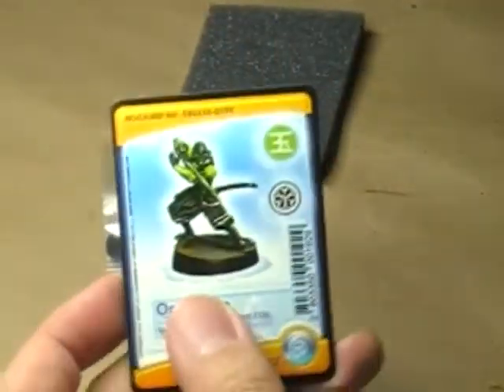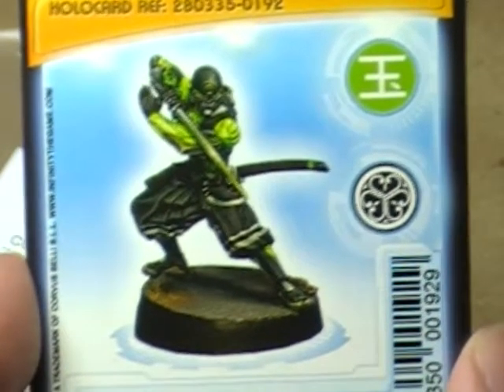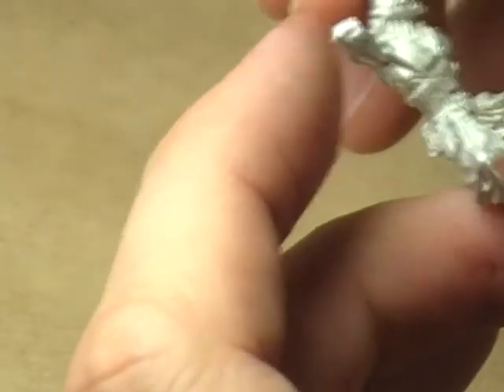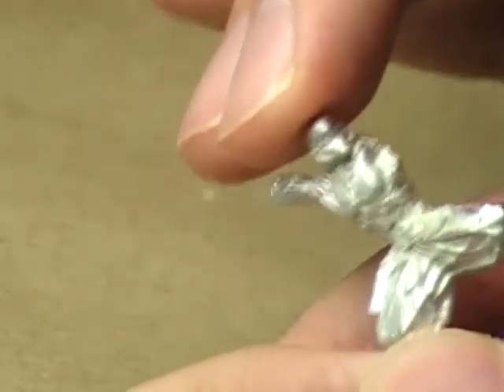AGP Unboxed: Oniwaban (Infinity)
An unboxing / review of Oniwaban from the Infinity line of miniatures.

Music rights owned by AG Productions. Music created by Timothy Butler.